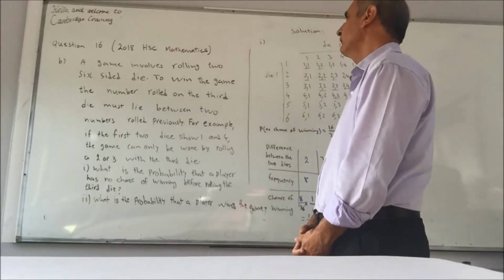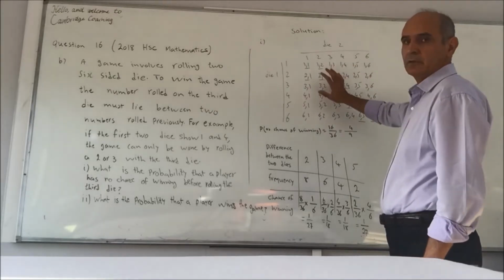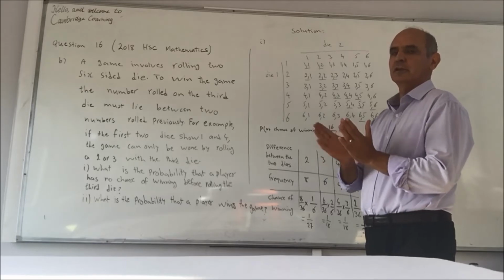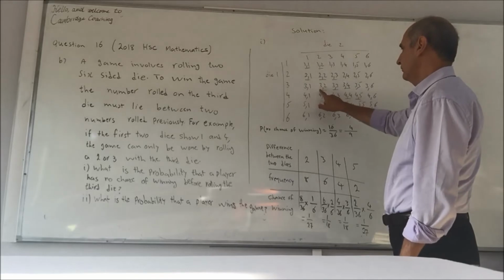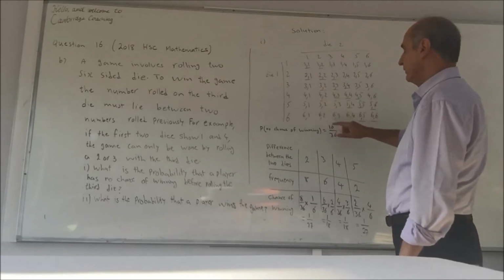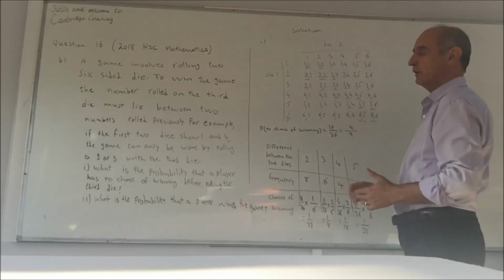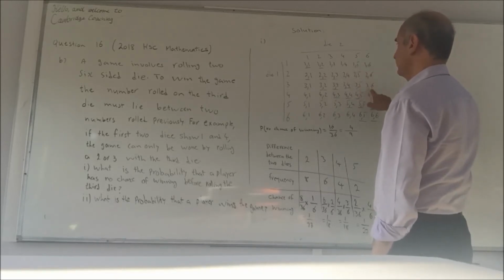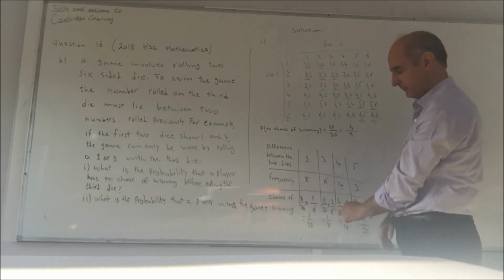Detailed Solution to HSC Mathematics 2018 paper Q16 part b